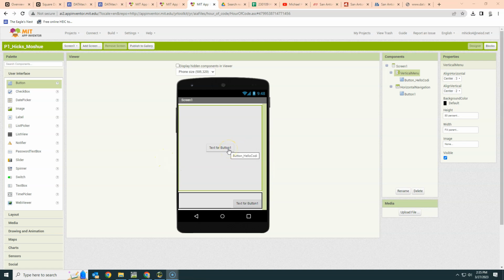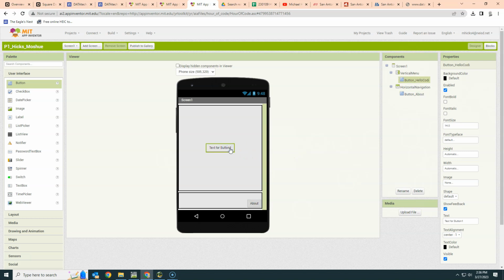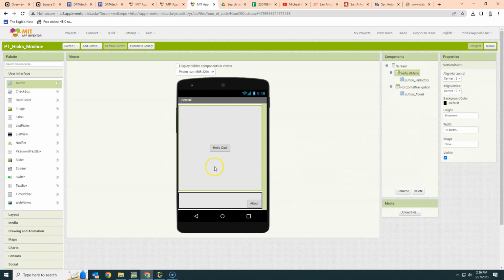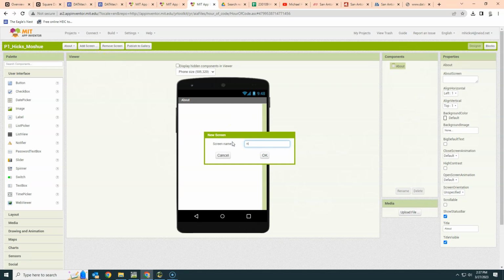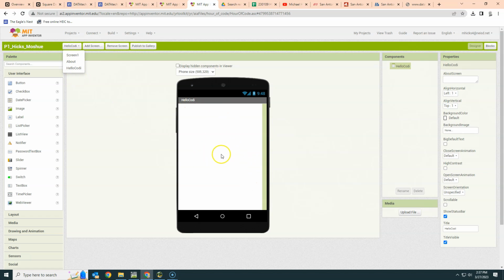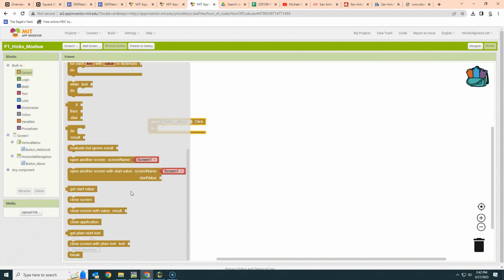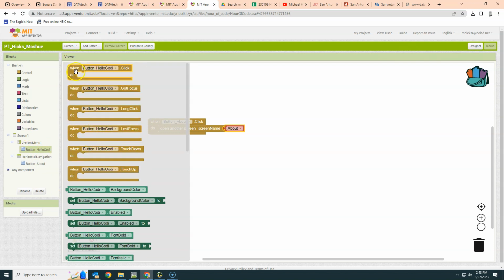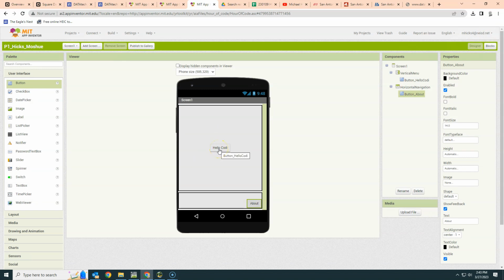230327 Navigation Coding for Screen1 Menu